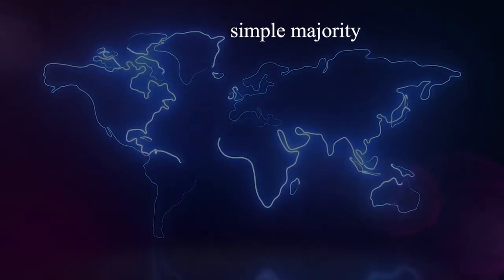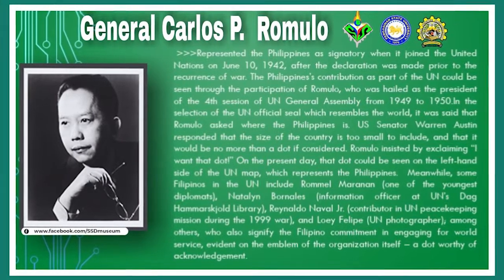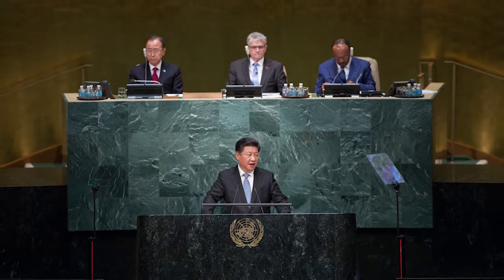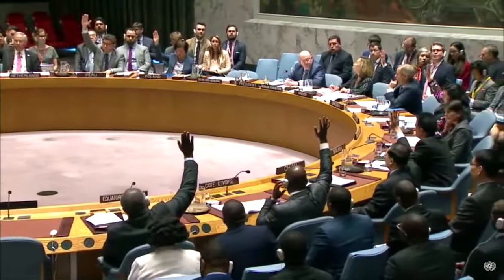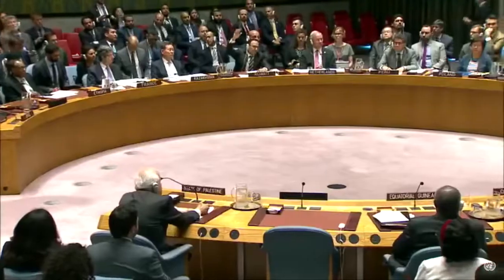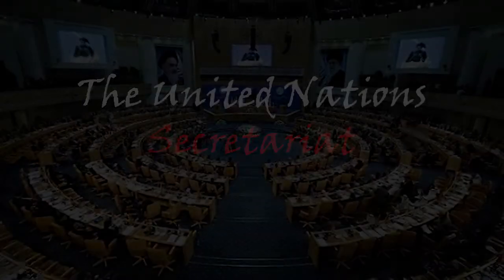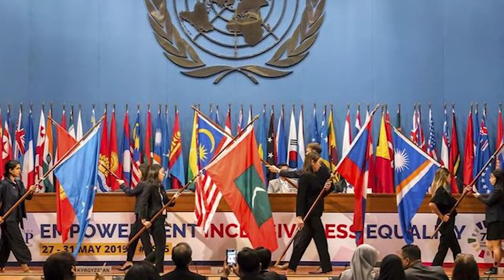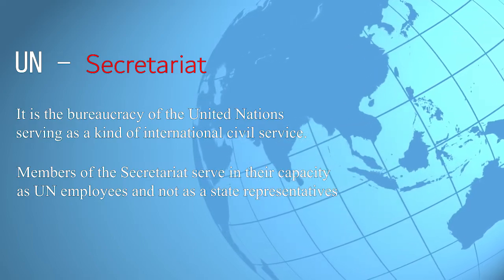United Nations | Contemporary Global Governance (GE 5 - The Contemporary World)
This video focuses mainly on the most prominent international organization of today; the United Nations.